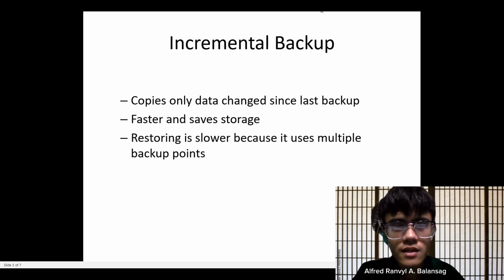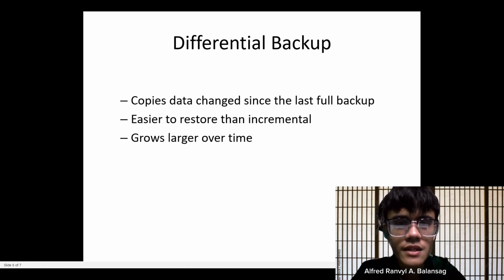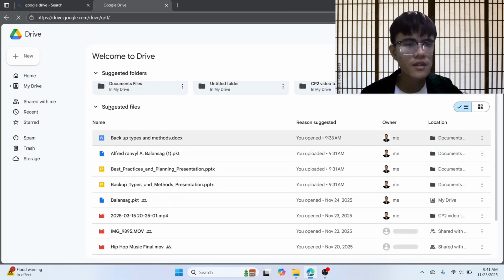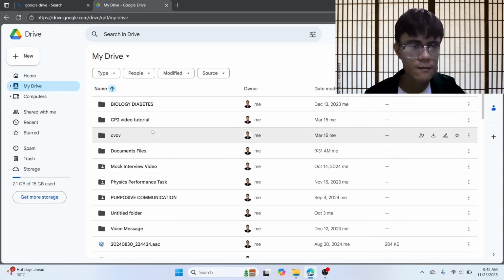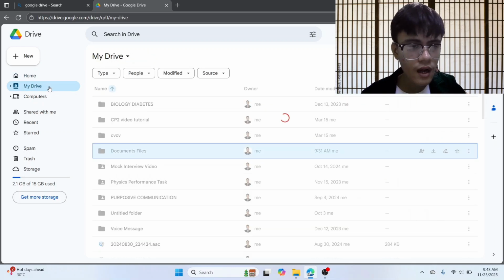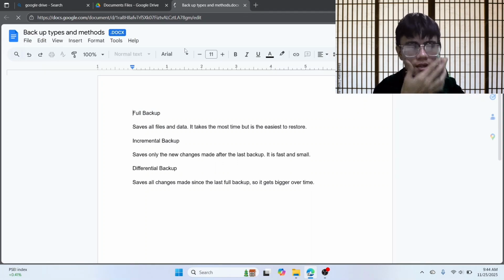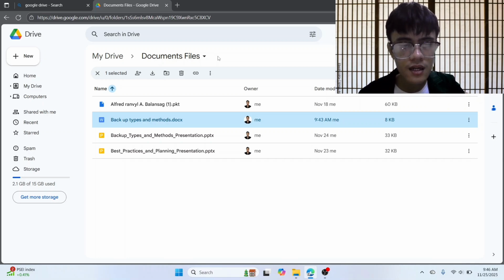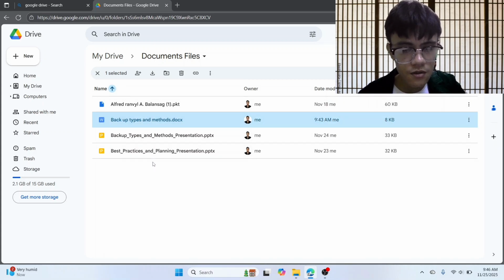Backup Types for Developers